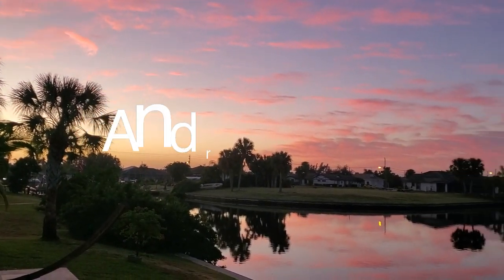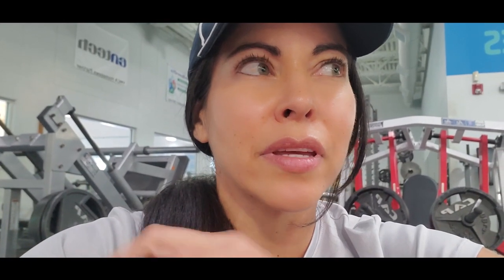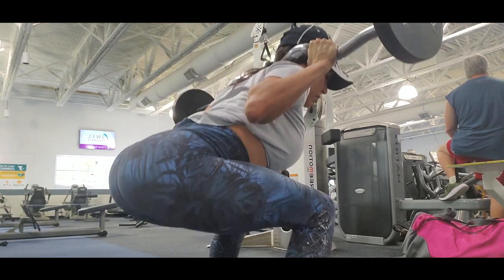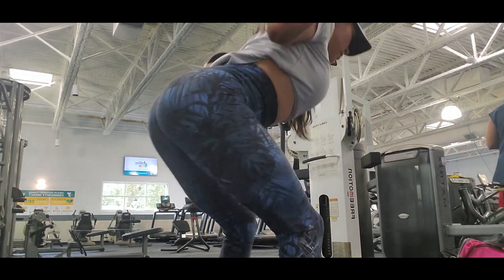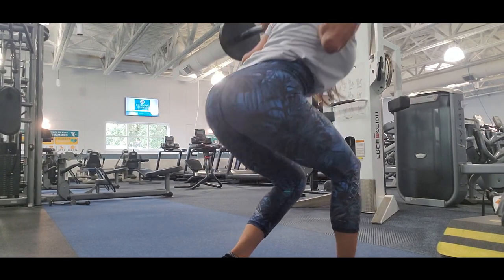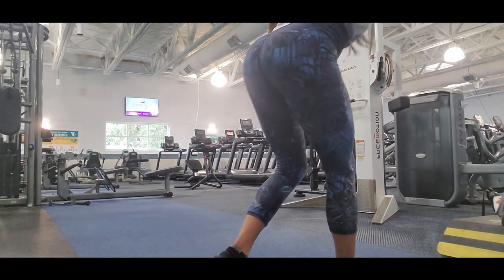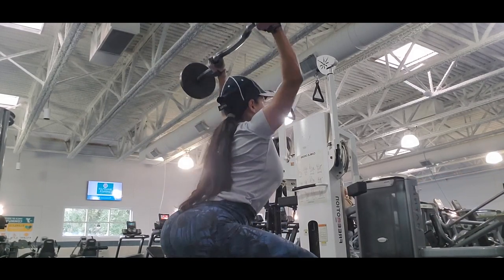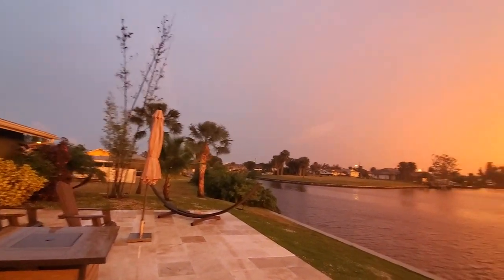How I Work My legs / Best exercises For legs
My favorite day, legs day. I can tell you that I am 100 % legs girl lol I love work legs and glutes. This is the way I work my legs and glutes to have definition and grow muscle. It is hard to build discipline but discipline is the most important feature at the moment to workout and build muscle, you have to be discipline and have strengthening to achieve your fitness goals.